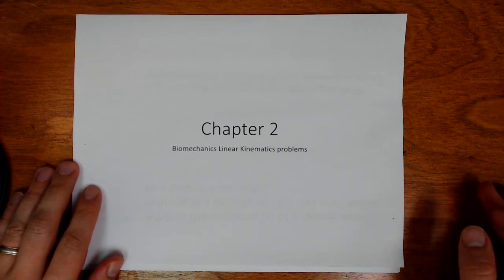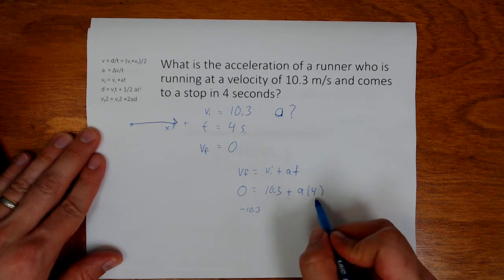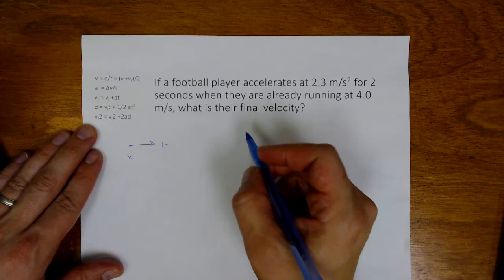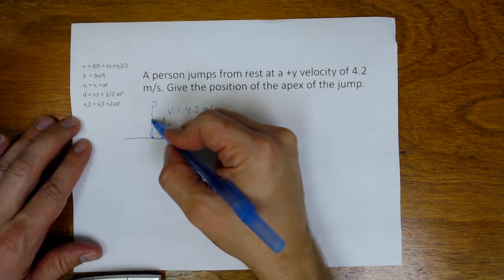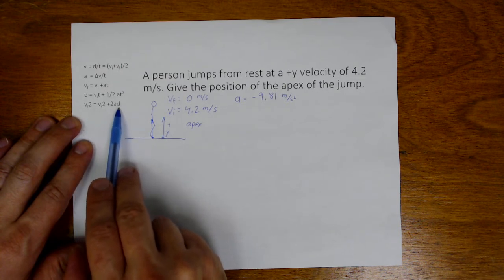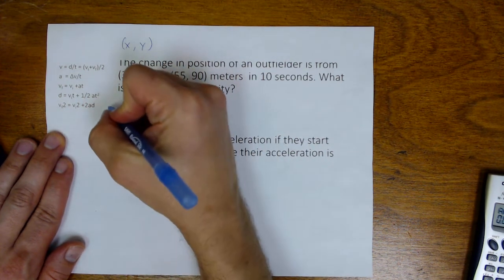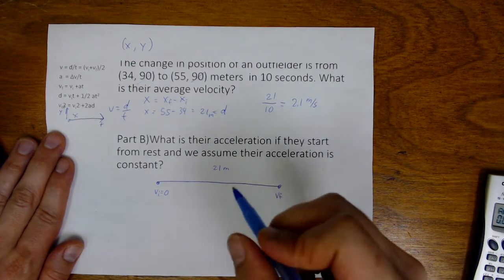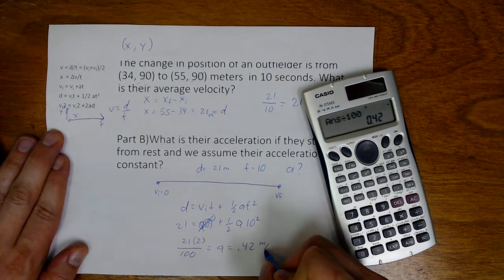Biomechanics Linear Kinematics examples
One dimensional kinematic examples